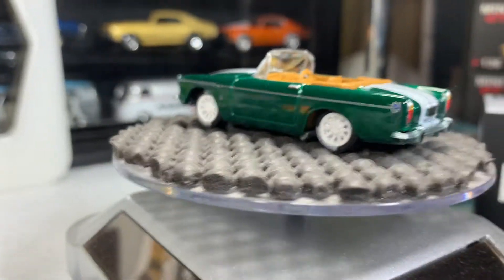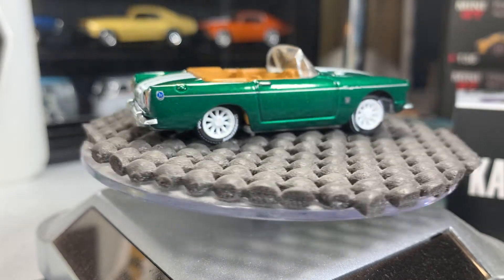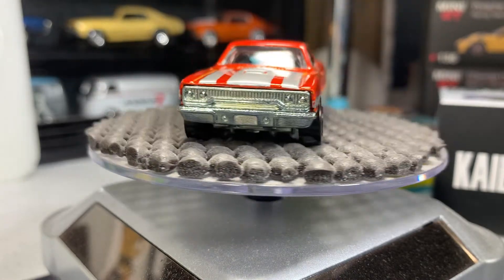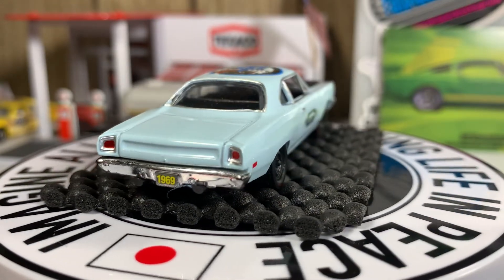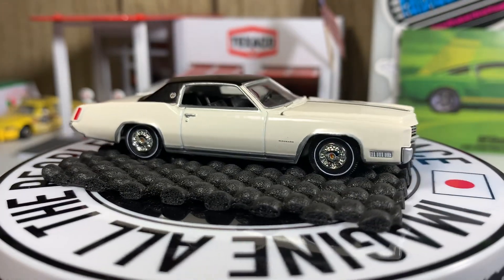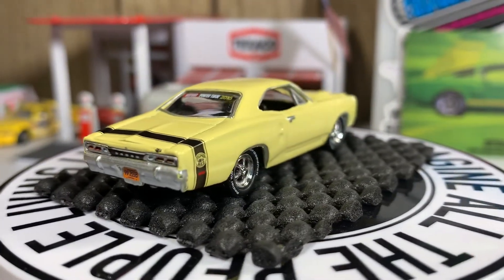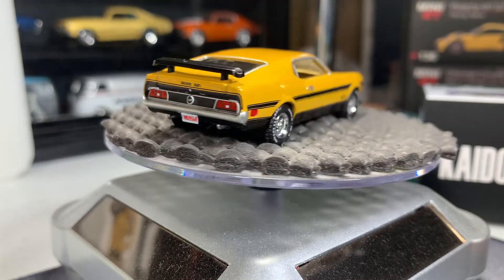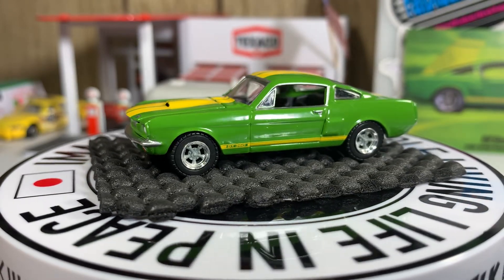Random Cars from my Collection 🏁